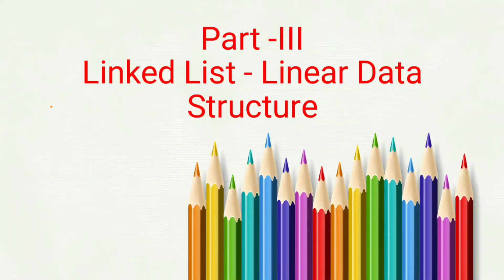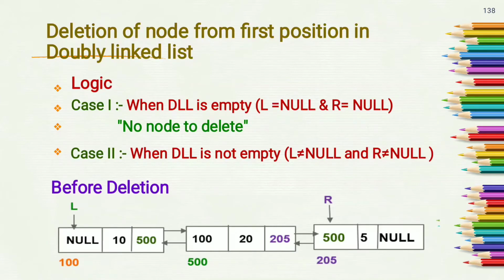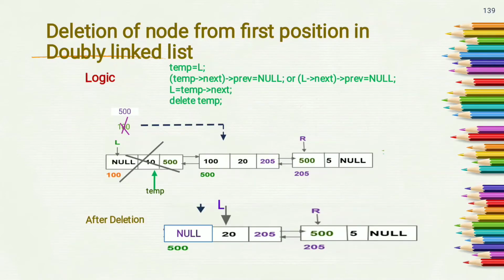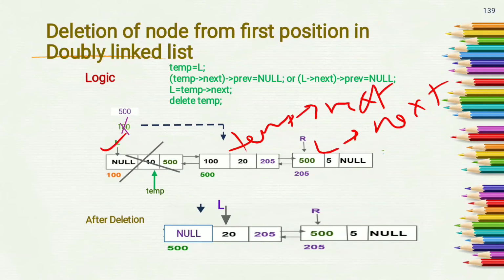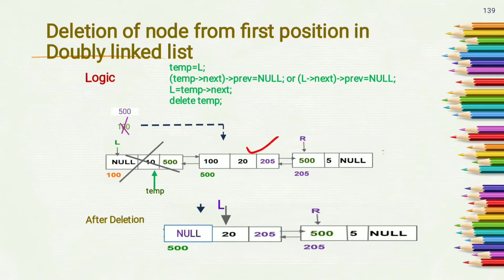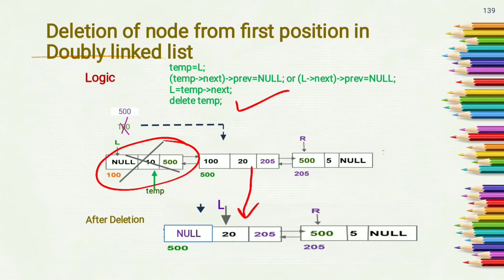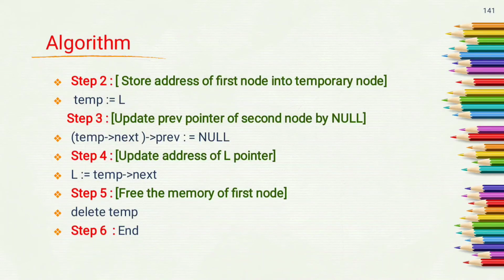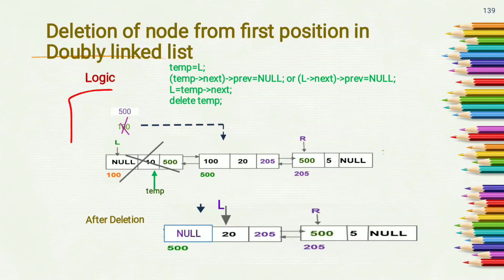Deletion of first node from Doubly Linked List - lecture 26/ DAA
Deletion algorithm to delete first node from Doubly Linked List